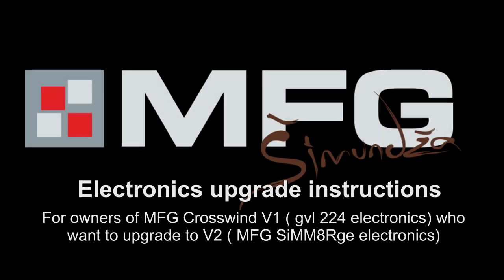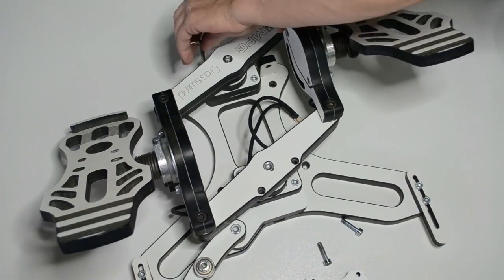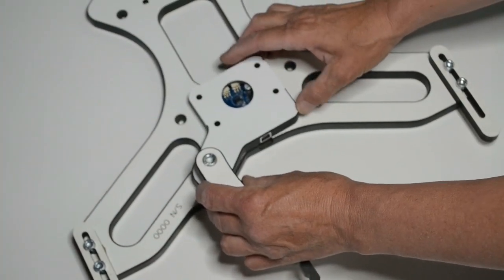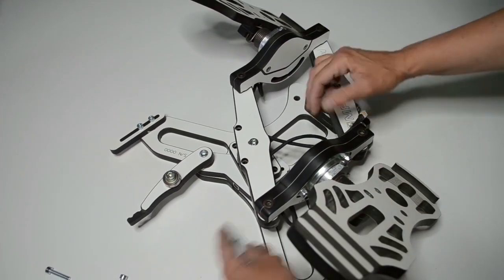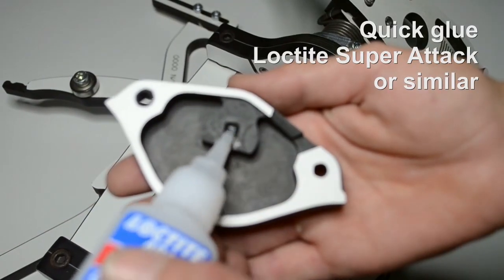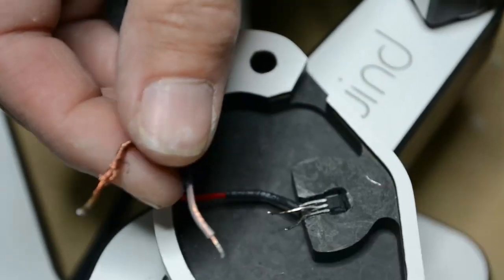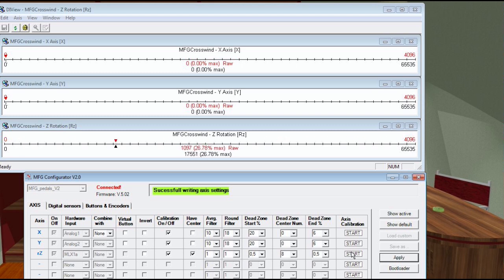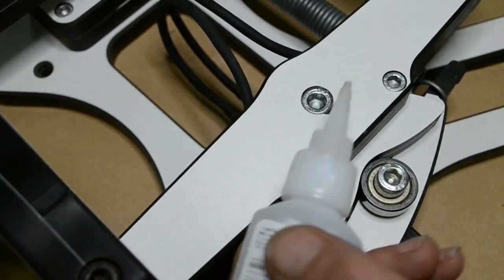MFG Crosswind V1 upgrade to V2 - electronics replacement instructions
Since November 2014 MFG Crosswinds ship with new electronics ( MFG SiMM8Rge) while older pedals feature GVL224 electronics.
Differences about electronics can be read in MFG Newsletter.

This Video is intended as instructional video for customers who want to purchase electronics replacement KIT ( upgrade kit)

Chapters :
Part1     0:10  - Difference between V1 & V2 rudder pedals
Part2     0:49  - Detach pedals base plate
Part3     1:56  - Electronics and magnet replacement, Baseplate reassembly
Part4     3:59  - Replacement of braking cables with sensors
Part4a   6:09  - ALTERNATIVE TO Part4 - require soldering skills, reusing old cables
Part 5    7:05  - Plug to PC, check operation  ( magnet adjustment, calibration )